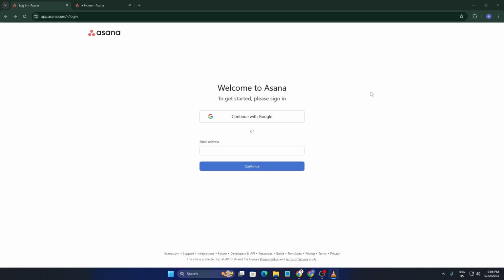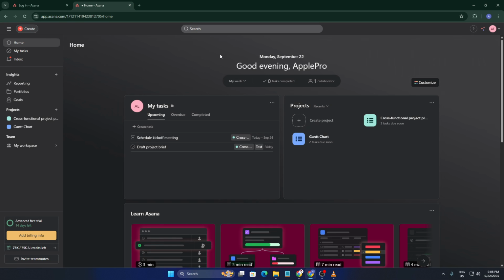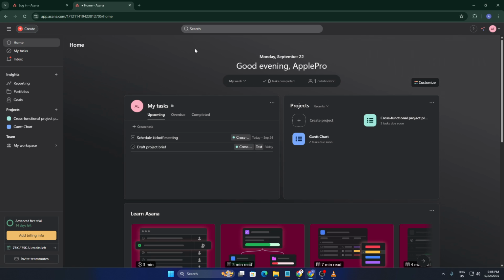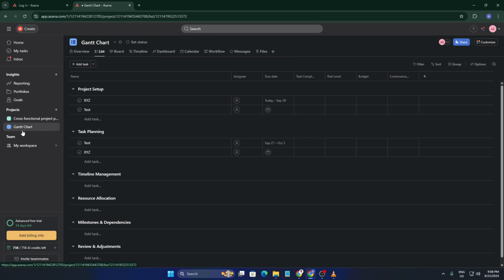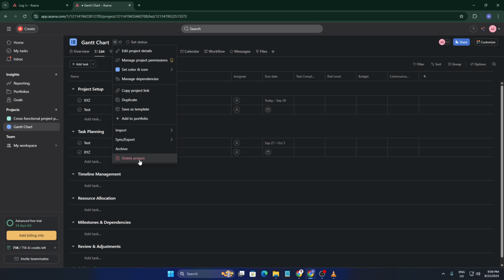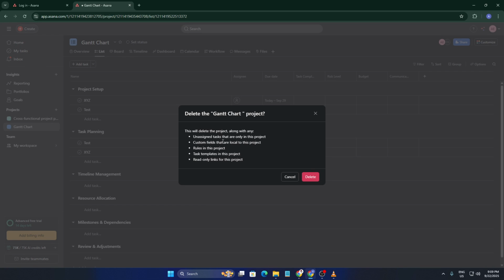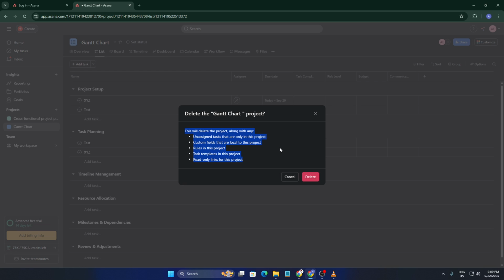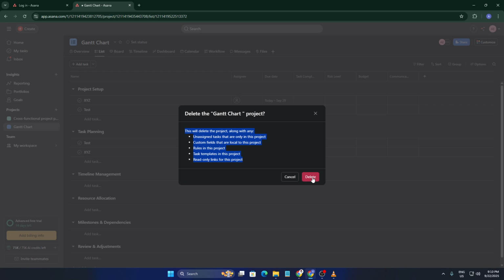How To Remove Projects On Asana - 2025 (Simple Tutorial)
How To Remove Projects on Asana
In this video, you will learn How To Remove Projects on Asana quickly and efficiently. We will guide you step by step on deleting projects, managing tasks, and keeping your workspace organized. Whether you want to clean up old projects, archive completed work, or manage team tasks better, this tutorial covers everything you need to streamline your Asana workflow.